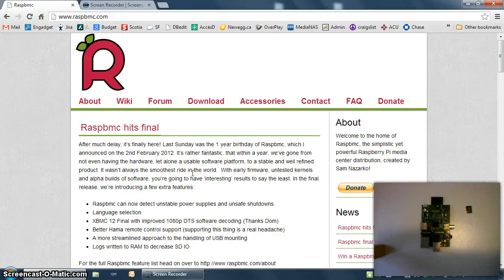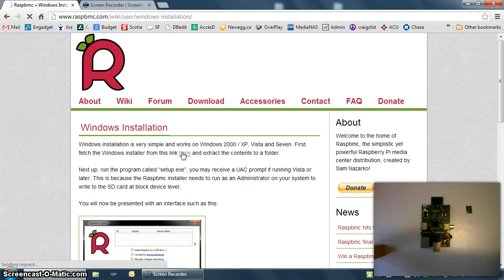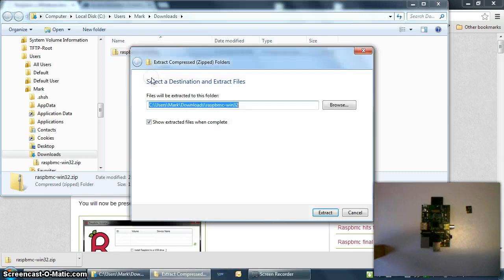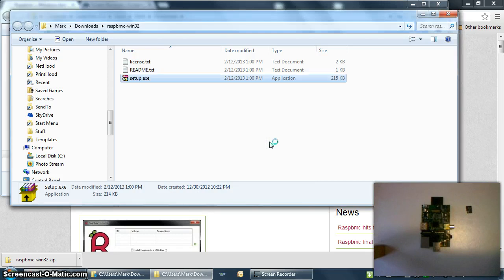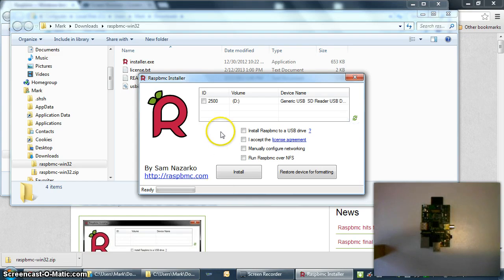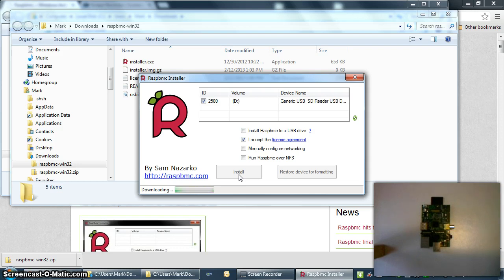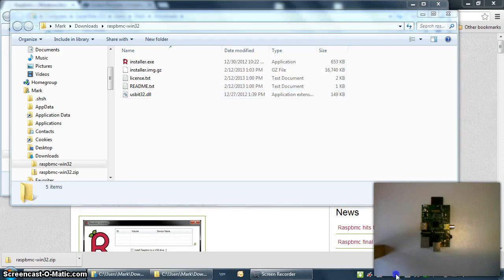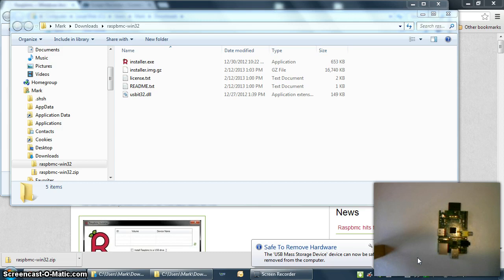How to install RaspBMC (v1.0 Final)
RaspBMC turns your Raspbery Pi into a powerfull network video device using XBMC as the front end. STMLabs has created a nifty UI installer for windoes that makes this process easy and painless! Here is part 1 of our RaspBMC guide and it walks through creating and preparing your SD card.